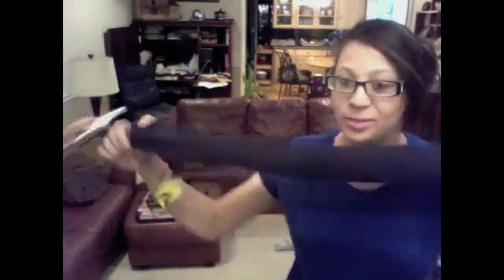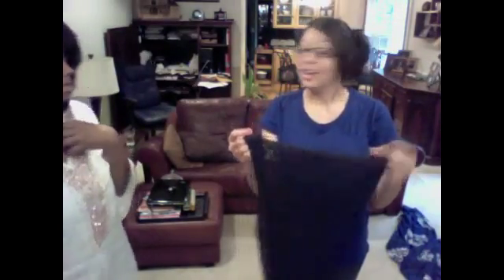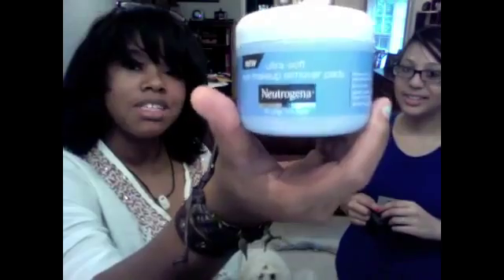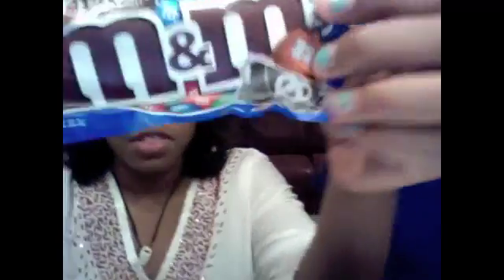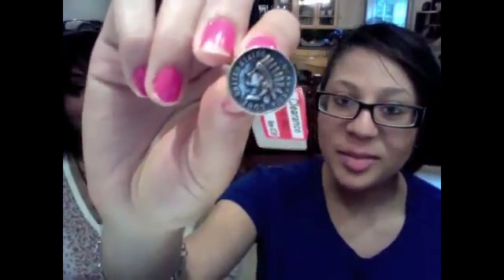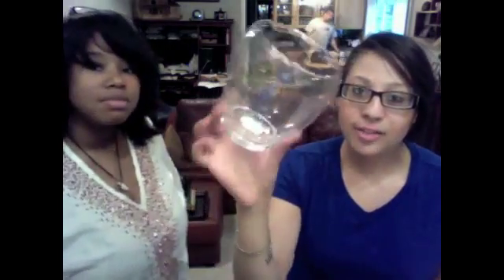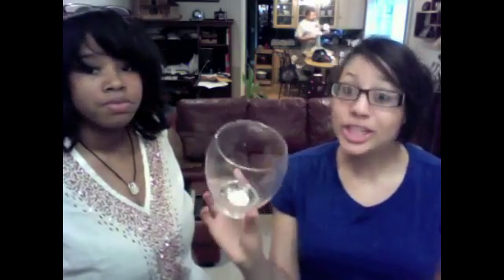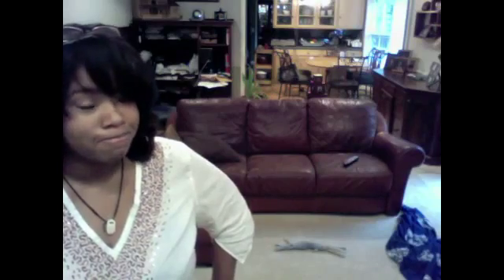Beauty Mania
Beauty Mania is a parlor
Training under professional trainer